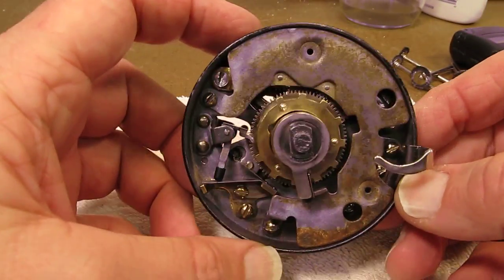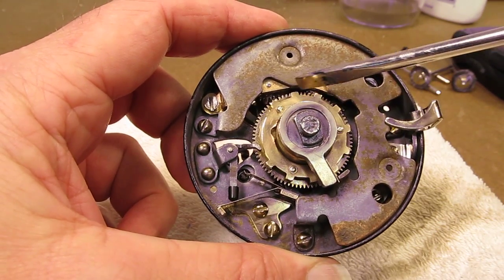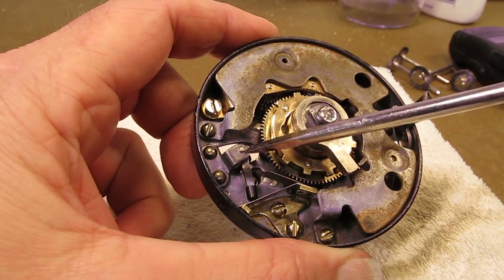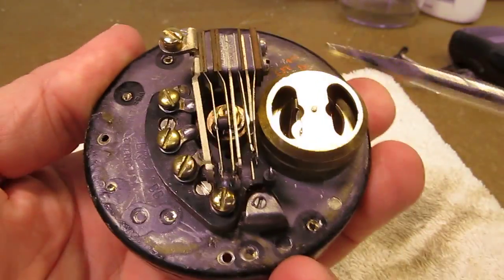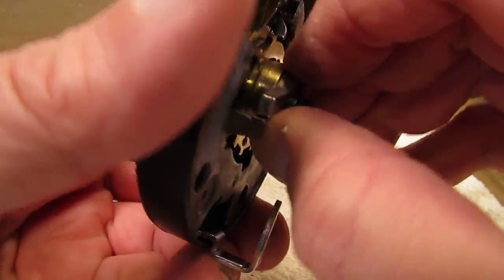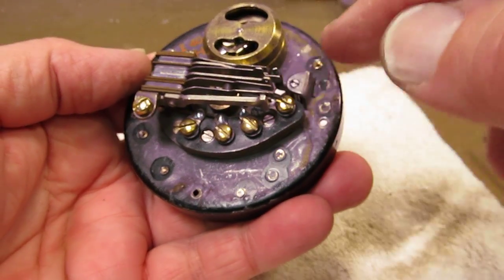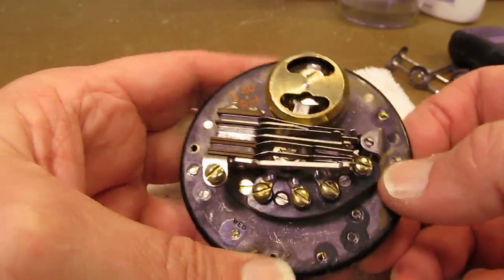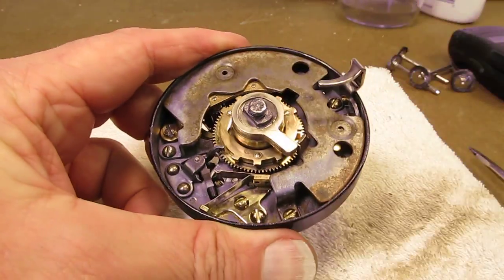Western Electric 5H Dial Repair - I 1940 - Part II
This video shows the dial after I disassembled and cleaned it.  It had been corroded to the point that the pulse pawl was frozen in place and would not pulse against the contacts.